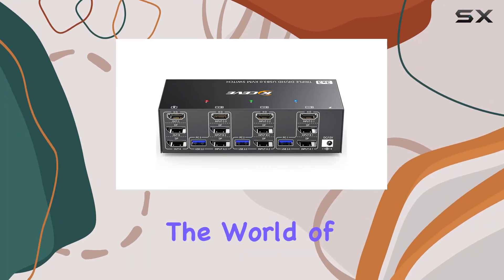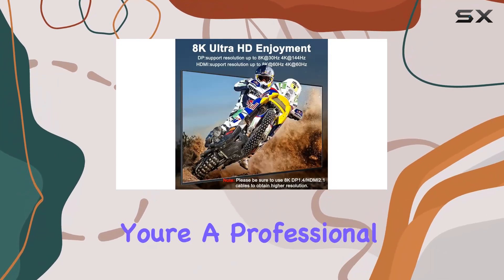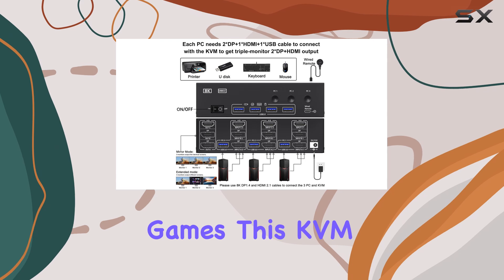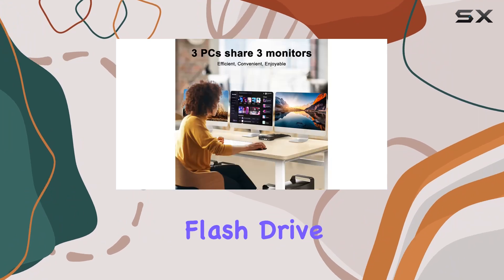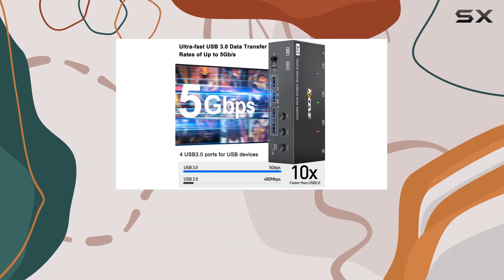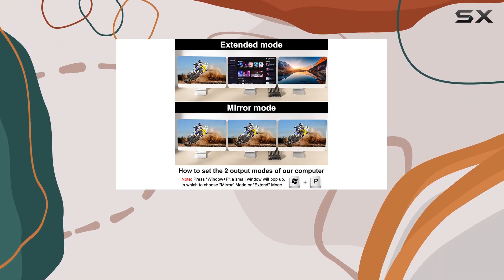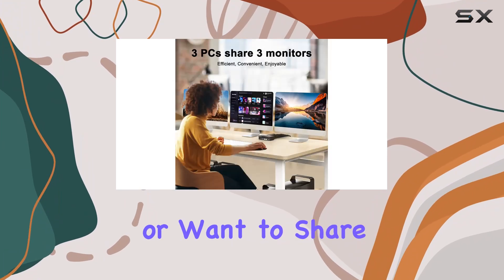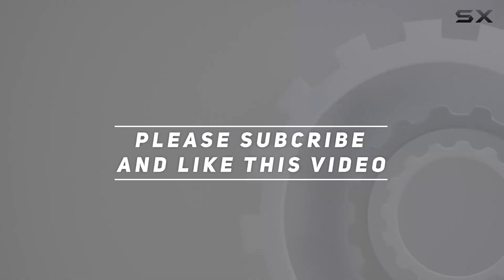Ultimate Triple Monitor KVM Switch: Share 3 Computers and Monitors Effortlessly!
0:00 Intro
0:06 Review

Things that we mentioned in this video:
KVM Switch 3 Monitors : B0CRVMPJRH